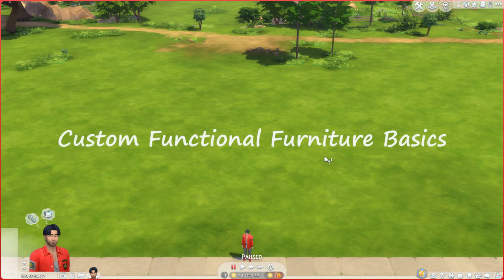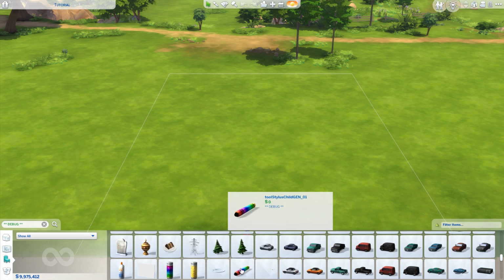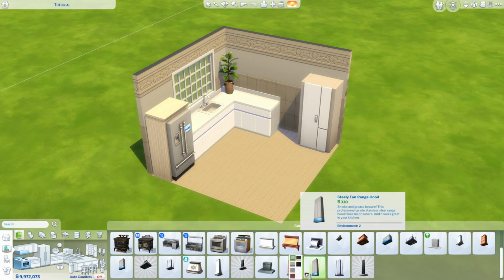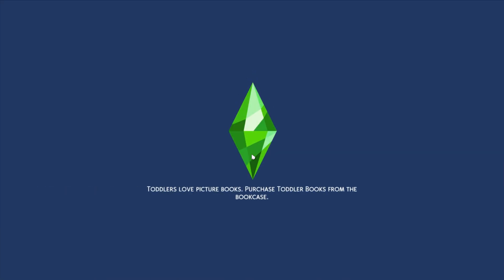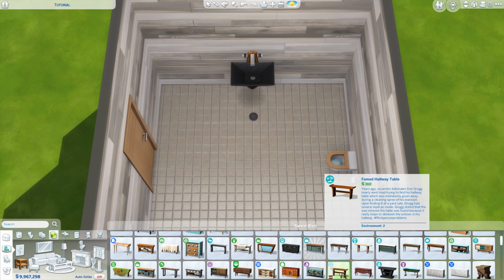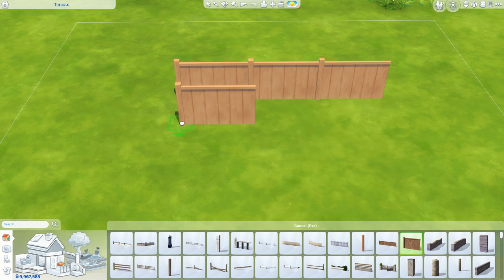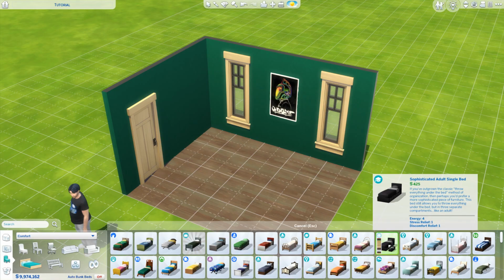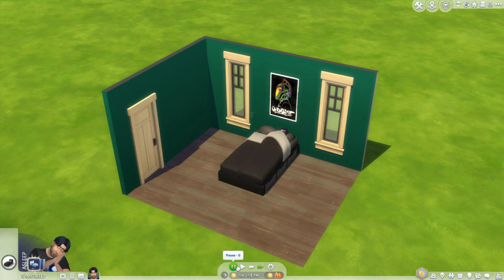Tutorial: Custom Functional Furniture Basics | No CC No Mods | The Sims 4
Timestamps:
0:00  Intro
0:22  Cheats & Hotkeys
3:21  Play Testing
4:48  Placing Objects
7:39  Custom Furniture

I upload all my builds to The Sims 4 Gallery:
Origin: schnuck01

In this tutorial I show you how to create your own  functional furniture with game objects using no mods.

Cheats:
CTRL + SHIFT + C  opens the cheat console
bb.moveobjects
bb.showhiddenobjects
bb.showliveeditobjects

In search bar type "debug" "world fence" or  "**" to bring up debug menu